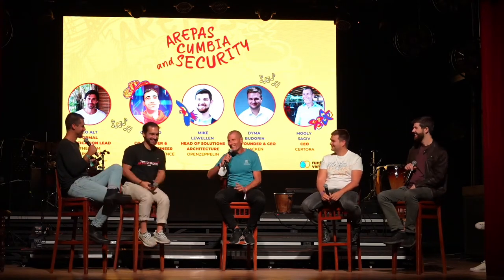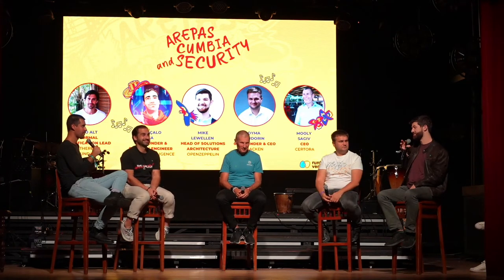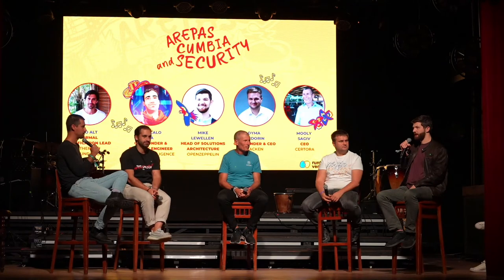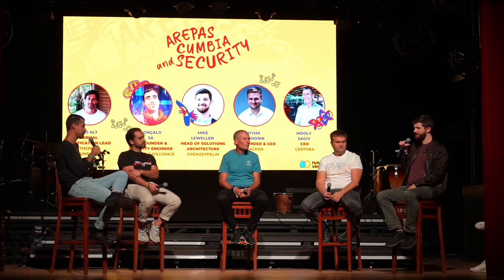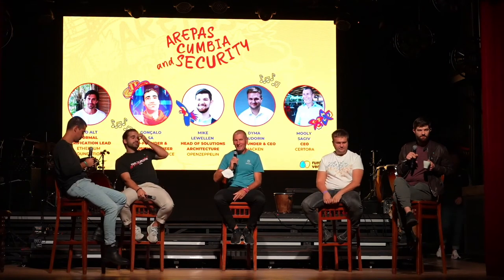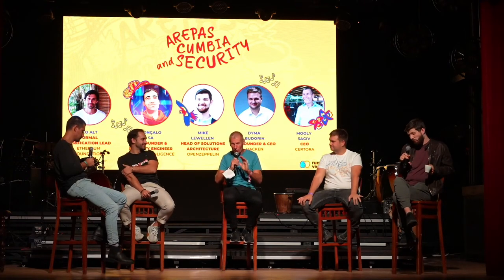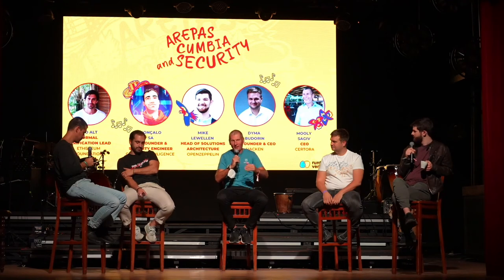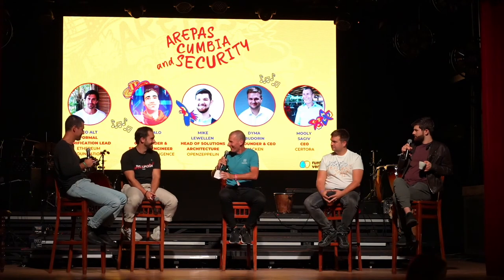Arepas, Cumbia & Security - Panel about tooling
Recording from Arepas Cumbia & Security event held in Bogota on Oct. 10th, 2022, for DevCon VI week.

Panel about tooling. Participants:
Gonçalo Sa - Co-Founder & Security Engineer at ConsenSys Diligence
Mike Lewellen - Head of Solutions Architecture at OpenZeppelin
Dyma Budorin - Co-Founder & CEO at Hacken
Mooly Sagiv - CEO at Certora
Moderator: Leo Alt - Formal Verification Lead at the Ethereum Foundation